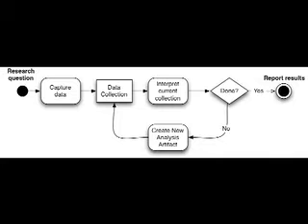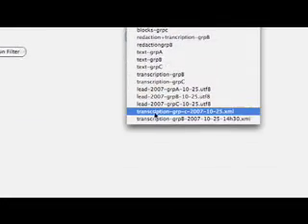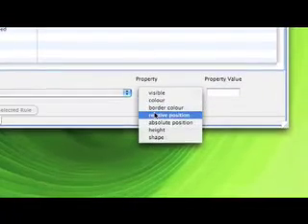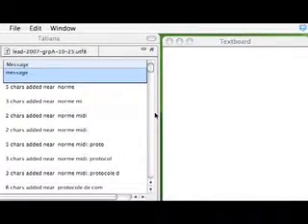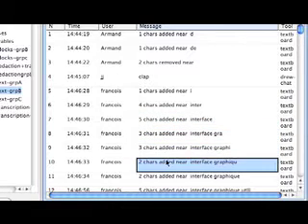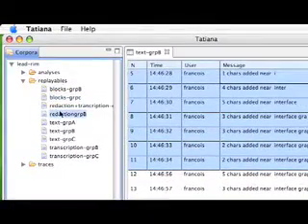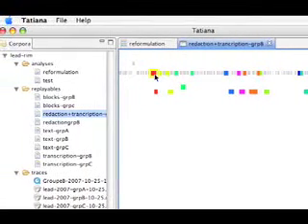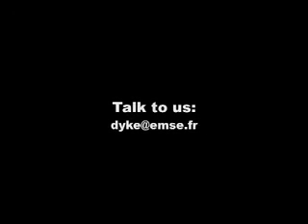Overview of Tatiana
Tatiana (Trace Analysis Tool for Interaction Analysts) is a platform for managing analyses of CSCL and CSCW data (whether distant or face to face). This video is an overview of Tatiana's functionalities.